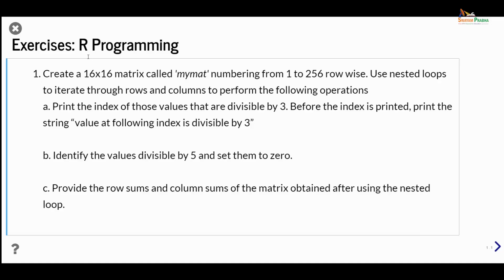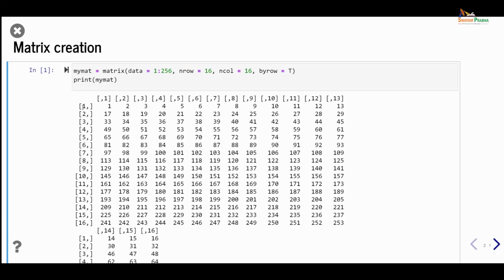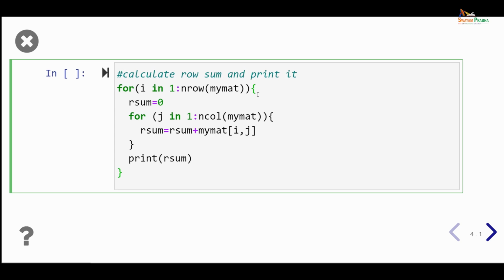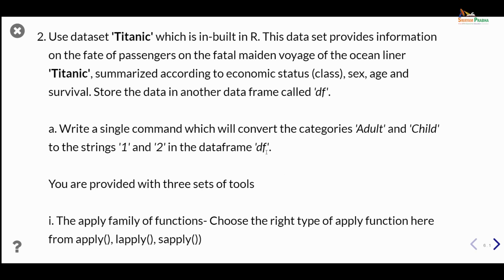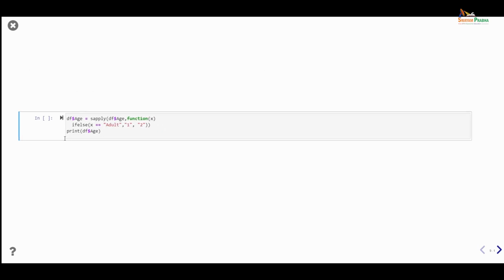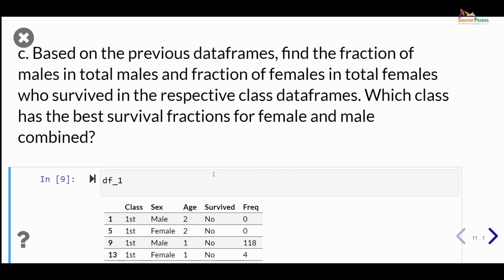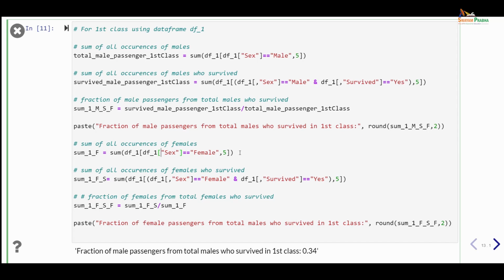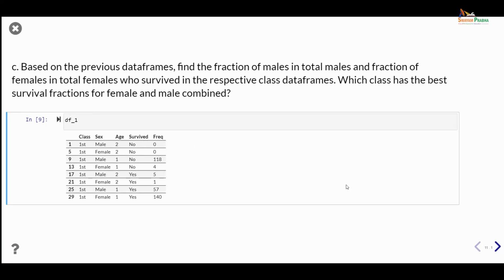R-Exercise swayamprabha ch36sp